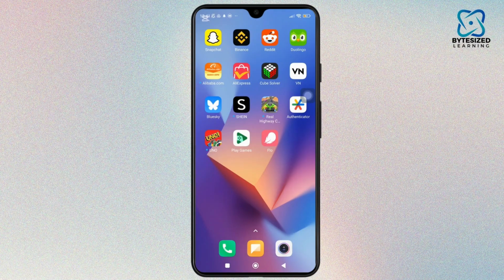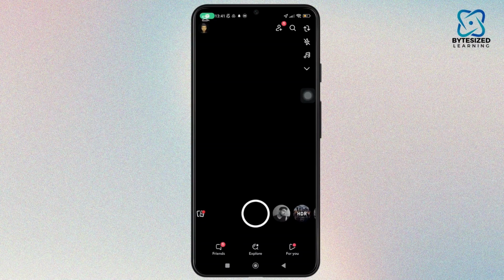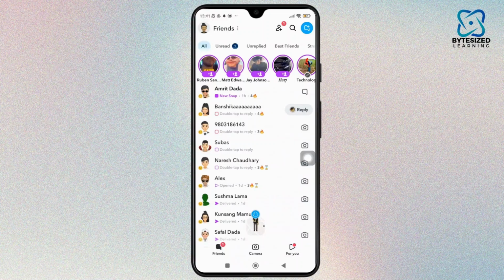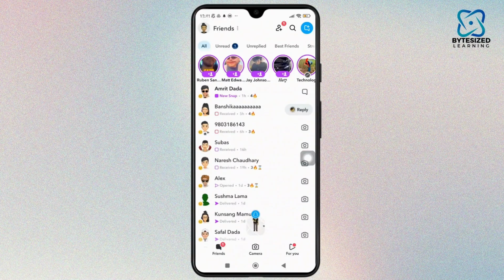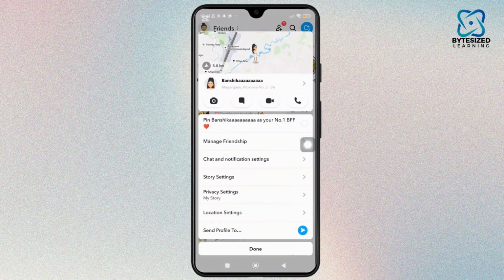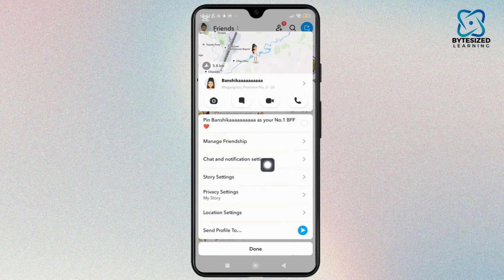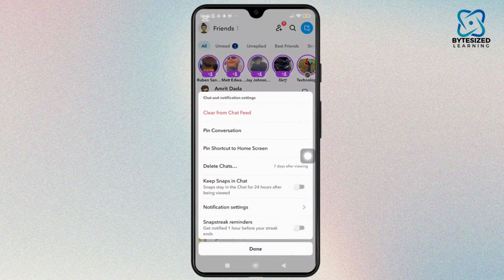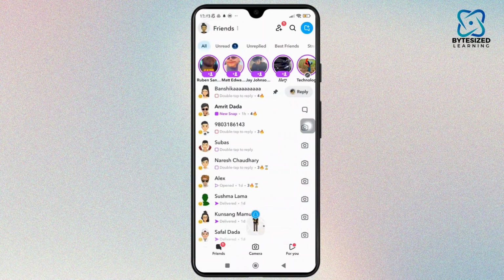How to Pin Someone on Snapchat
In this quick tutorial, learn how to pin someone on Snapchat and keep your most important chats at the top of your DM section. Follow these easy steps to pin a conversation with your favorite friend or group on Snapchat. Stay organized and never miss important messages again!

Chapters:
00:00:00 - Introduction
Welcome to the video! Let's learn how to pin someone on Snapchat.

00:00:08 - Open Snapchat App
Launch Snapchat and ensure you're logged in to your account.

00:00:15 - Go to Friends Section
Tap on the "Friends" icon at the bottom left corner to access DMs.

00:00:22 - Find the Friend or Group
Locate the friend or group you want to pin in your DM section.

00:00:28 - Hold on the Name
Press and hold on the name of the person or group you want to pin.

00:00:35 - Open Chat Settings
Tap on "Chat and Notification Settings" from the popup menu.

00:00:40 - Pin the Conversation
Select "Pin Conversation" to keep the chat at the top.

00:00:45 - Conclusion